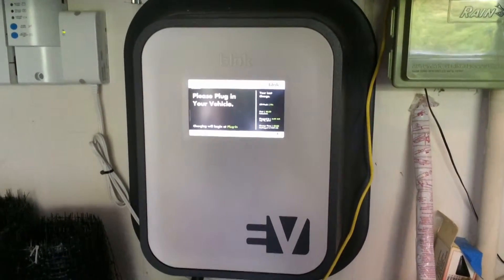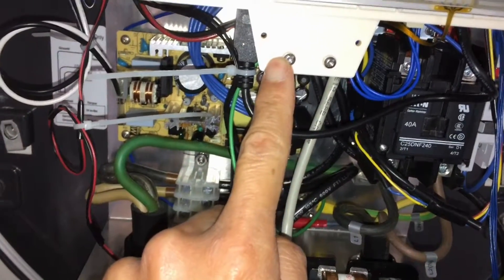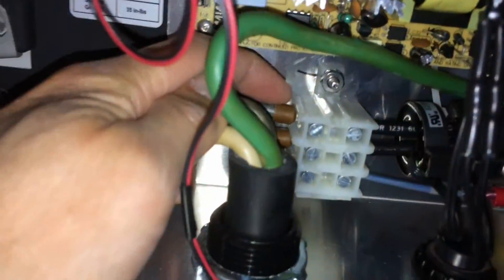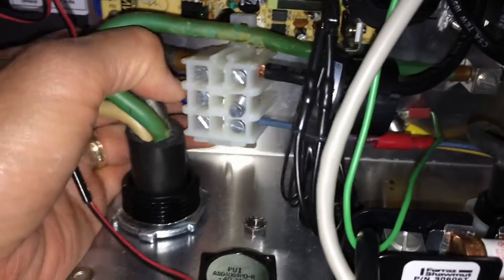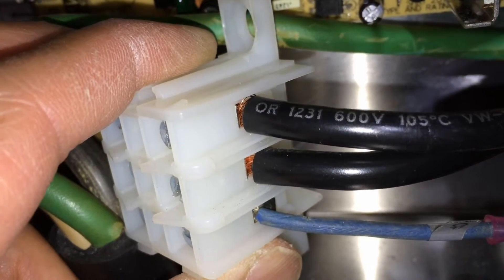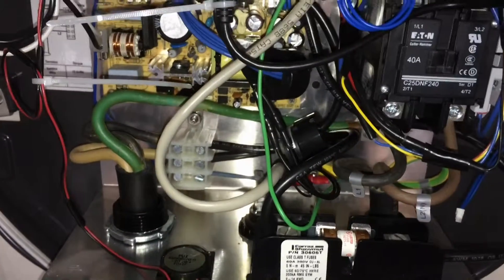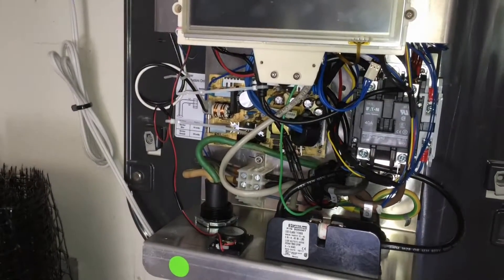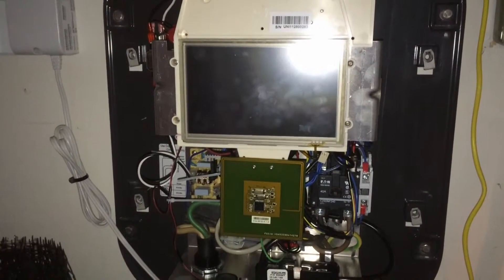Blink EV Charger Self-Test Fault Repair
Early Blink Chargers are prone to the "Self-Test" fault.  While sometimes just powering off & on will fix it, you may eventually need to fix it.  I show two suggested fixes here which were not successful, and then the ultimate fix is to convert it to a dumb charger by removing its higher level computer functions.